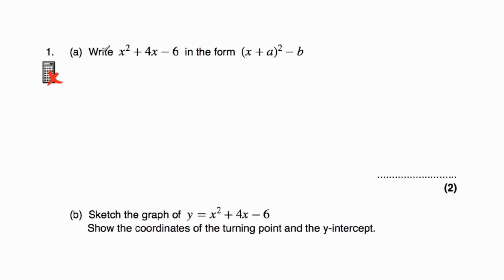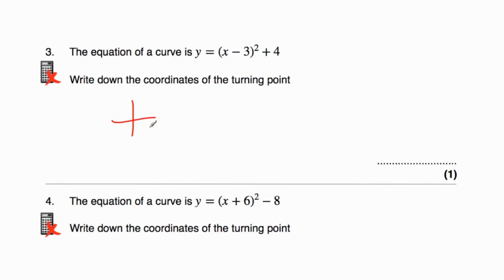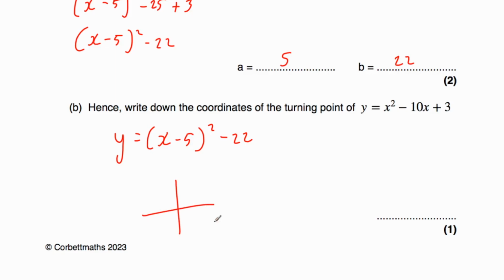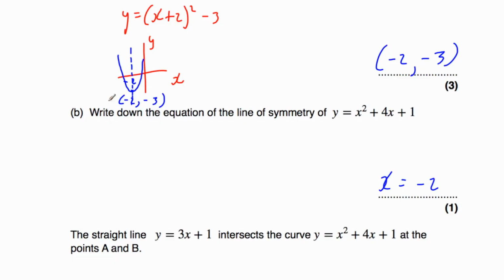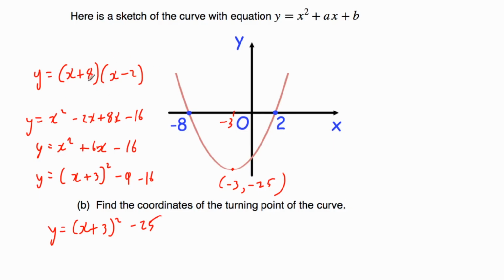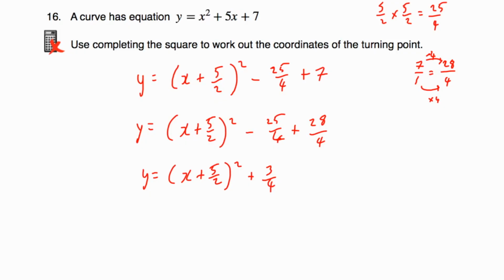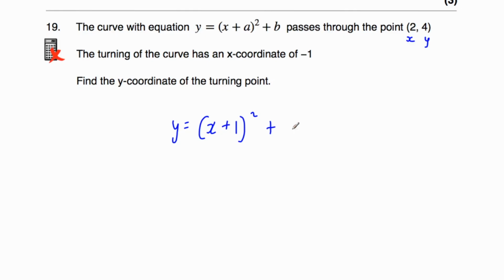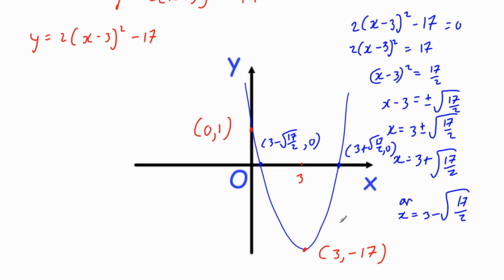Turning Points using Completing the Square Answers - Corbettmaths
The video solutions to the Corbettmaths Practice Questions on finding Turning Points using Completing the Square.

00:00 - Intro
00:35 - Question 1
04:09 - Question 2
06:35 - Question 3
07:19 - Question 4
08:13 - Question 5
09:00 - Question 6
09:46 - Question 7
11:24 - Question 8
13:12 - Question 9
14:28 - Question 10
15:41 - Question 11
16:43 - Question 12
21:56 - Question 13
26:15 - Question 14
27:59 - Question 15
29:34 - Question 16
31:59 - Question 17
35:20 - Question 18
36:48 - Question 19
38:31 - Question 20
43:48 - Summary